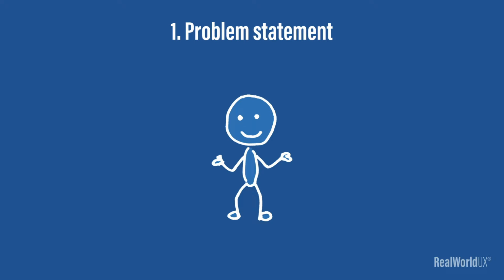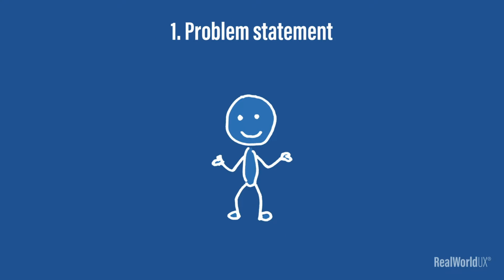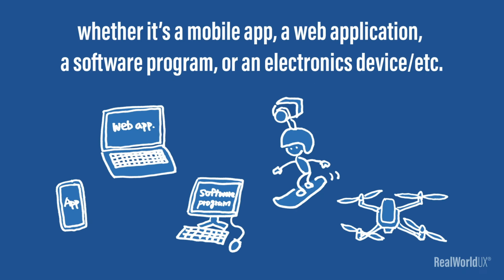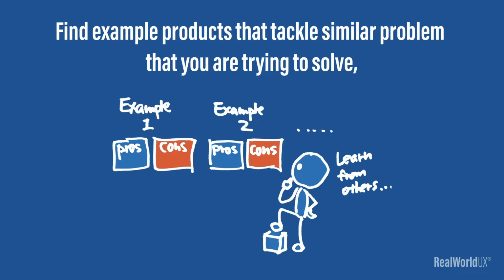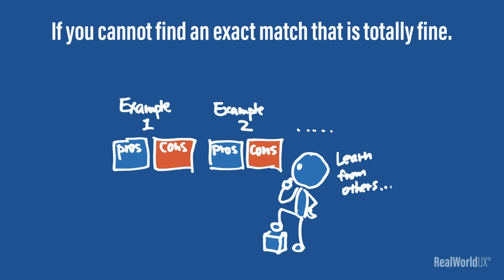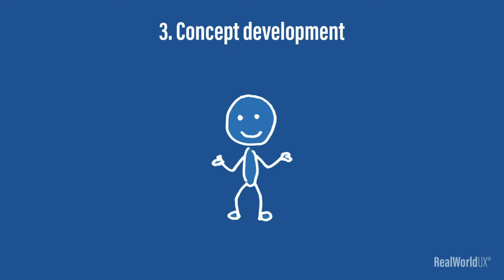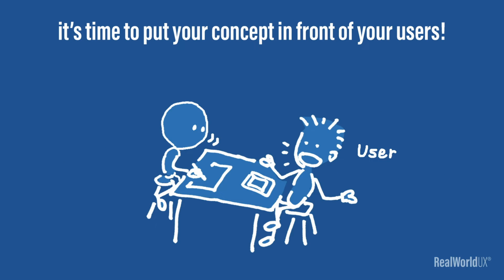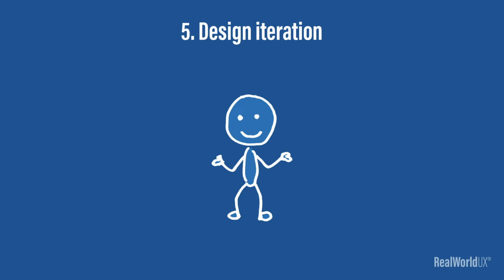#18 How to start your own UX project (5 steps)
This video shows you how to start your own UX project in an easy-to-understand 5 step process framework. 1) Problem statement, 2) Competitive benchmarking, 3) Concept development, 4) User test, 5) Design iteration.
Below are some useful information relevant to working on your own UX project!
One example of finding a specific user problem...
More in-depth in competitive benchmarking (analysis):
If you are a UX researcher...
More on user research...

Also, if you still haven't, download UX Resource Map too!
It's a must-have resource for a UX beginner.

So UX is something that is hard to learn if you don’t actually do it.
By working through UX projects, you will learn so many things as you go.
You can only learn effectively by doing.
That’s the best way to learn.
Which framework to use is less important.
The most important thing is how you actually work through your project, and solve a user’s problem through a user-centered design practice.

Step 1: Problem statement
This is where you define what problem that you are trying to solve in your UX project. Find a UX problem, and define it clearly. It might be easier if you pick something that you use on a regular basis, whether it’s a mobile app, a web application, a software program, or an electronics device/etc.

Step 2: Competitive benchmarking
Find example products that tackles similar problem that you are trying to solve, analyze pros and cons so that you can learn from those.
This is a great research opportunity to look for how people are tacking similar problems and coming up with solutions.
If you cannot find an exact match that is totally fine. As long as it has some similarities to your project so that you can learn from it, that’s fine.

Step 3: Concept development
This is where you come up with UX concepts to solve the problem in form of task flows, wireframes and prototypes.

Step 4: User test
Once you are done with creating your UX concepts in form of task flows, wireframes and prototypes, it’s time to put your concept in front of your users! Find 5 target users and conduct user test sessions. Put your concept prototype in front of them and find what works and what doesn't. Summarize all the findings.

Step 5: Design iteration
This is where you iterate your design by incorporating findings from the user test.

Ryu, a creator of this video, is a UX designer with decades of experience.
Ryu is also a founder of RealWorldUX, and is passionate about helping aspiring to-be-UX designers finding their ways to become successful UX designers.

UX Prototype Resource Map (ebook):
If you are overwhelmed with researching UX prototype softwares, check out UX Prototype Resource Map. It gives you an overview and comparison of today's most popular prototyping softwares in no time!

RealWorldUX basics (video course):
If you are a UX beginner, and looking for a simple, practical UX course, check out RealWorldUX basics video course.

RealWorldUX basics lite (video course):
If you already know the basics of UX, and just want to learn how to work on your own mock project, check out RealWorldUX basics lite video course.